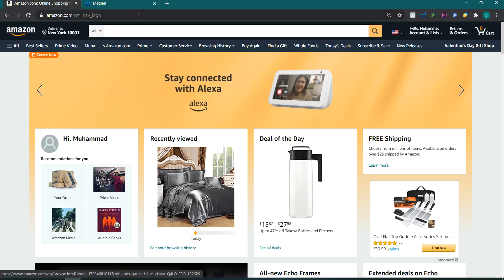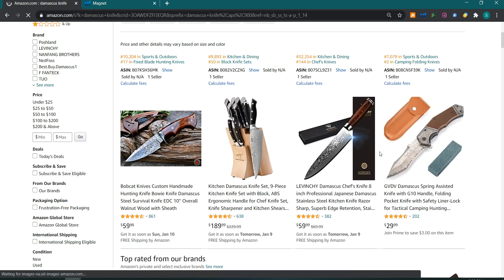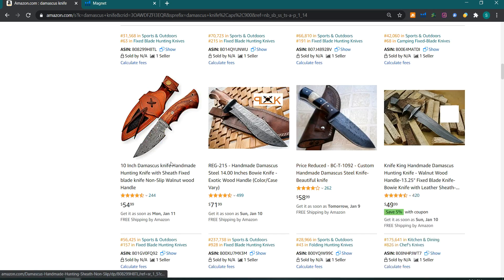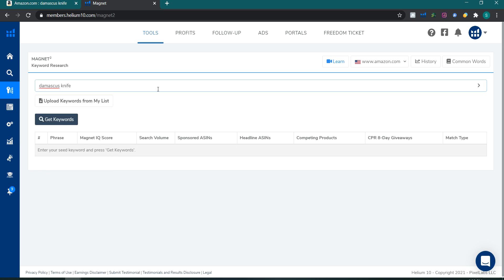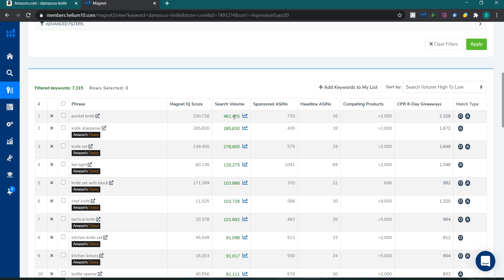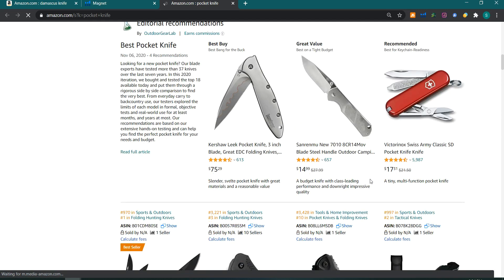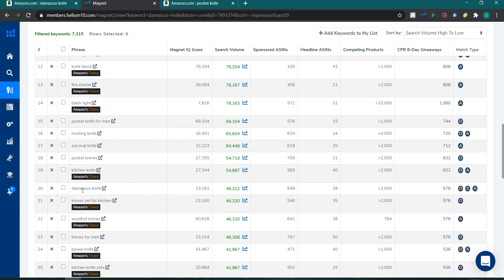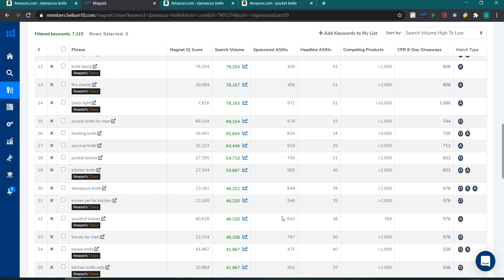How To Find Main Keyword For A Product? | Amazon Product Research (Step 1)